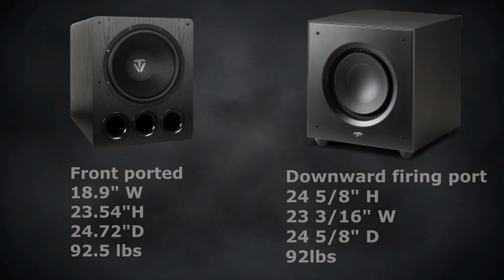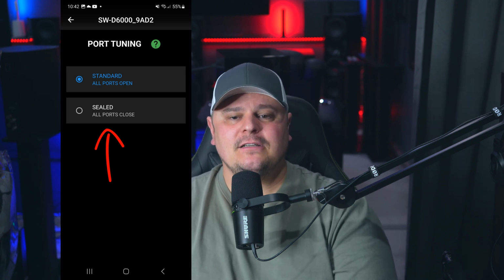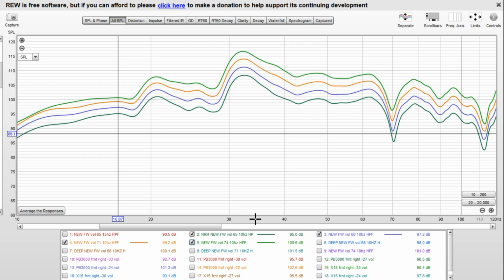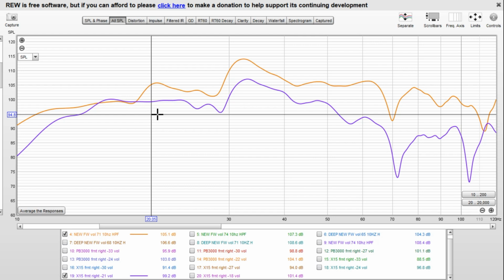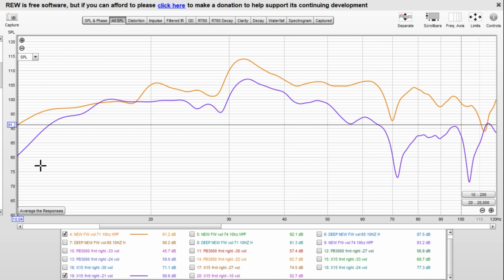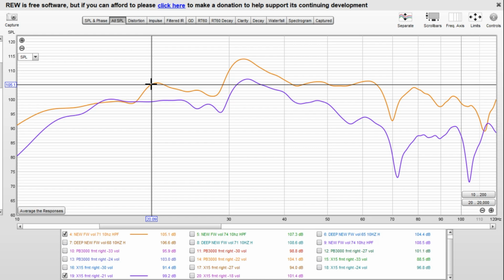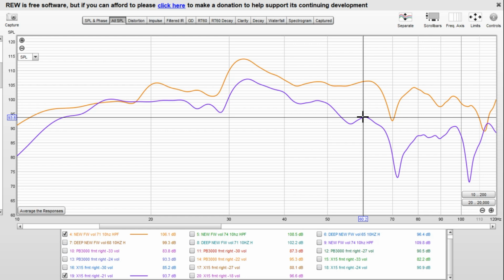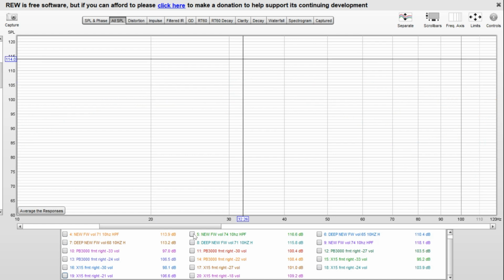Subwoofer Showdown, The CHEAPER Sub Wins? Paradigm X15 VS Tonewinner D6000 Comparison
Paradigm's 15" X15 is put head to head with the Tonewinner D6000 15" subwoofer.  Find out in this video who wins using REW measurements.

🛒 SKW Speaker Cables
🛒 SKW Entry Level Cables

Camera used in this video:
🛒 Sony A7C Mirrorless Camera

Microphones used in my videos:
🛒 Audio Technica AT-8024 Stereo Shotgun Mic
🛒 Shure MV7 Microphone

00:00 - Similarities/Differences
02:21 - REW Measurements ported
08:02 - REW Measurements sealed
13:00 - My Thoughts

Video Edited with Movavi Video Suite